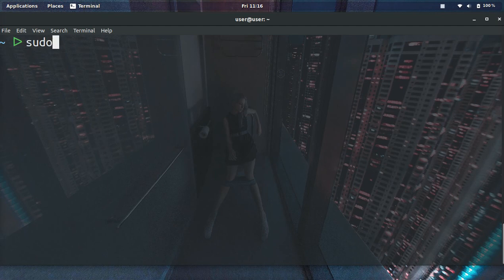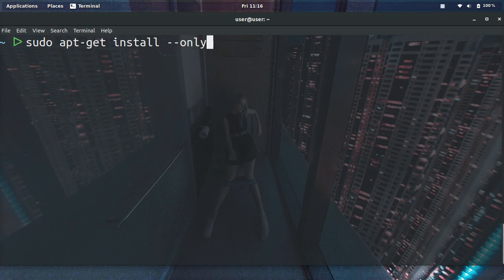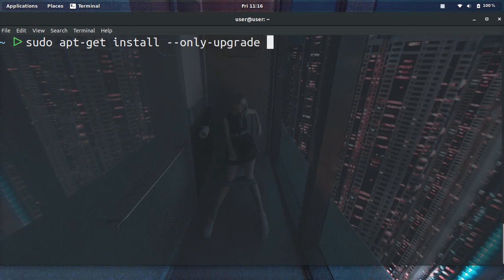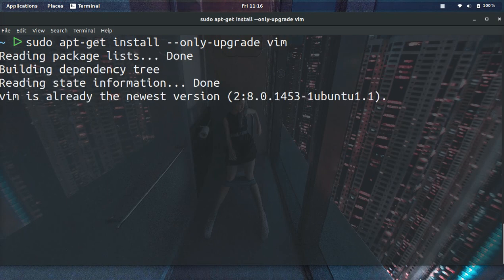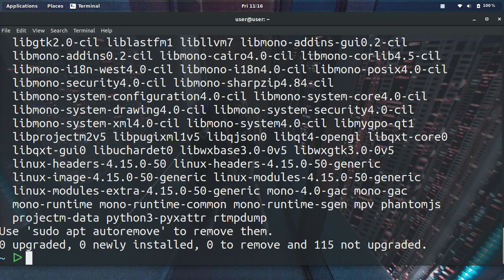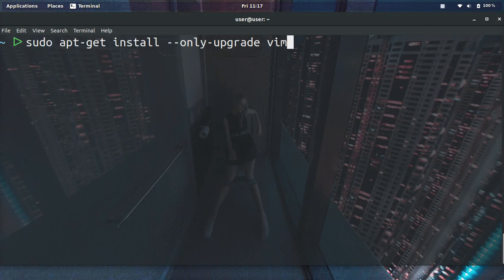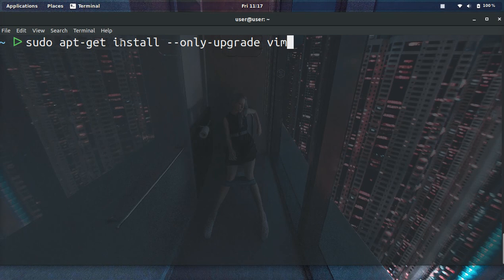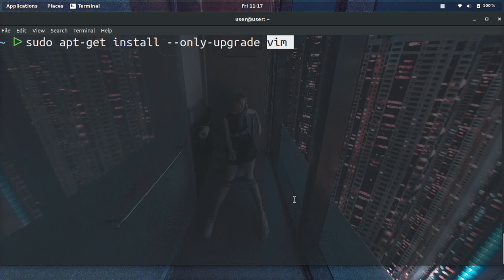HOW TO UPGRADE A SINGLE PACKAGE IN LINUX 🐧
LEARN HOW TO UPGRADE OR UPDATE A SINGLE / SPECIFIC PACKAGE ON LINUX!

sudo apt-get install --only-upgrade PackageNameHere

From the man page of apt-get:

       --only-upgrade
           Do not install new packages; when used in conjunction with install,
           only-upgrade will install upgrades for already installed packages
           only and ignore requests to install new packages. Configuration
           Item: APT::Get::Only-Upgrade.